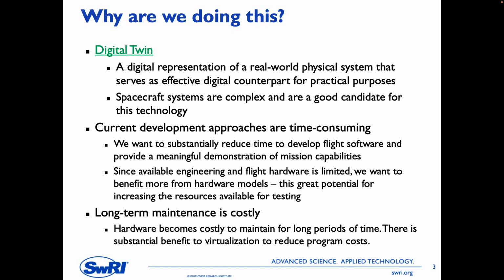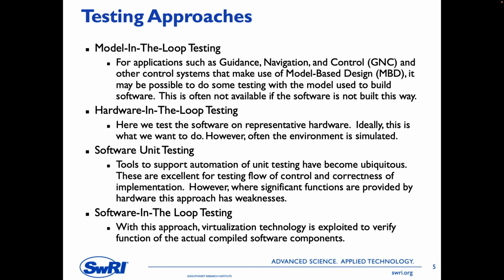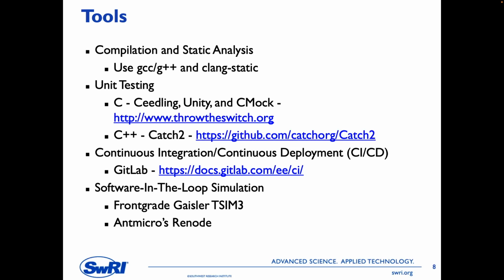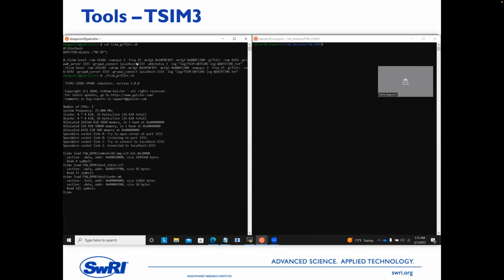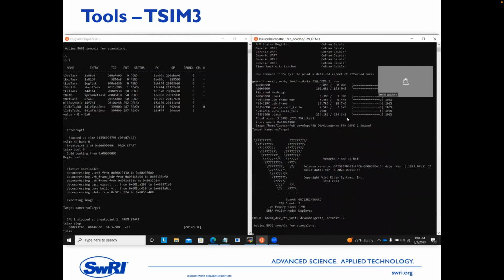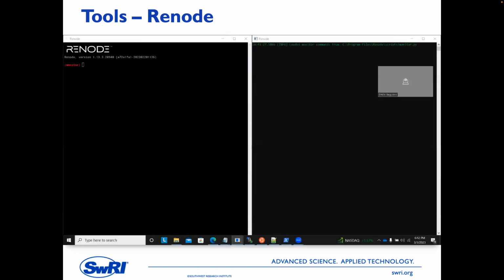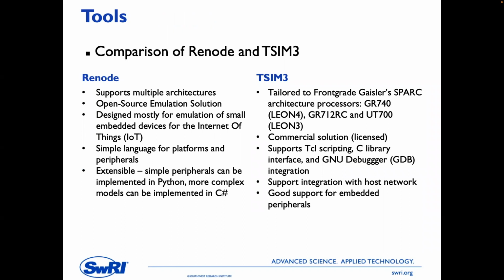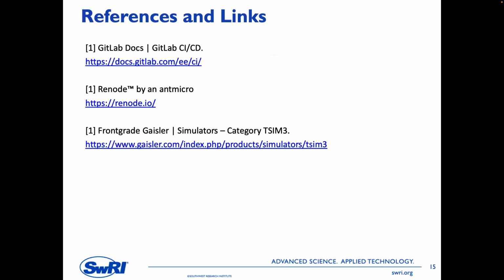FSW 2023: Establishing a Software In The Loop Testing Environment for Spacecraft Flight Software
Robert Klar (SwRI) presents Establishing a Software In The Loop Testing Environment for Spacecraft Flight Software for FSW Workshop 2023 hosted by Jet Propulsion Laboratory.